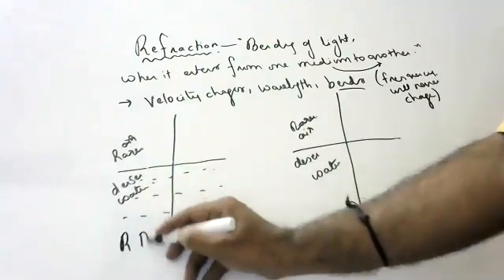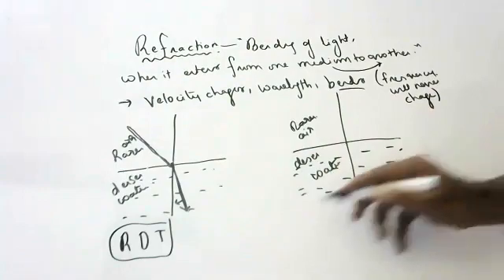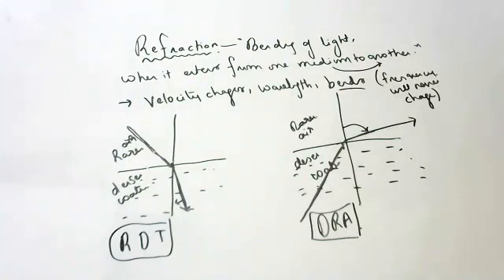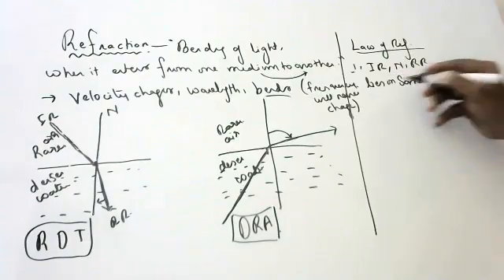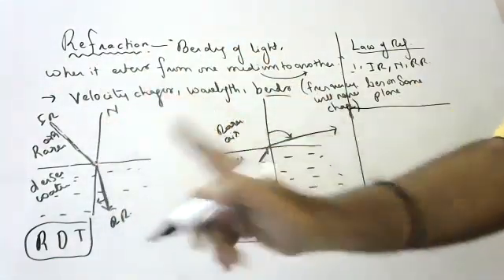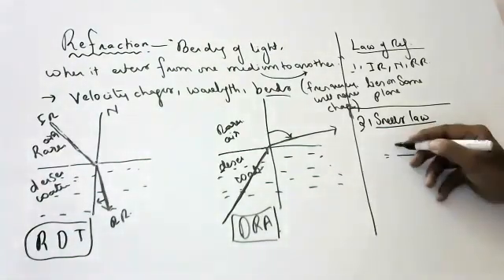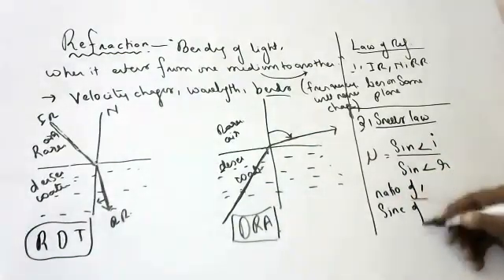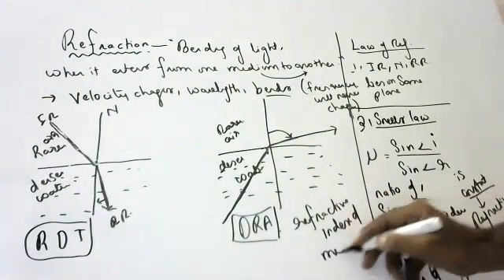refraction and snells law with notes and work sheet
refraction
bending of light when light enters from one medium to another medium is called refraction

causes of refraction

refraction occurs due change in
speed of light
and wavelength

types of refraction

when light enters from rare to denser
it moves towards the normal

when light enters from denser to rarer it moves away from normal

1.incident ,refracted and normal lies on same plane

2.snells law

2nd Law is Snell's law

ratio of sine of angle of incidence to sine of angle of refraction is constant which is called as refractive index of medium

it's formula is

refractive index=sin i/ sin r

refractive index dont have units

numericals on snells law

numericals on shells law

1.find refractive index when
 angle of incidence is 30 degrees
angel of refraction is 45 degrees

2..find refractive index when
angel of refraction is 60 degrees

3..find refractive index when
angel of refraction is 90 degrees

4..find refractive index when
 angle of incidence is 45 degrees

5..find refractive index when
angel of refraction is 90degrees

6..find refractive index when
 angle of incidence is 60degrees
other formulas of refractive index are

r.i=speed of light in air /speed of light in medium

ri= real depth/apparent depth

7.Refractive index of water with respect to air is 1.33 and that of diamond is
2.42.
(i) In which medium does the light move faster, water or diamond?
(ii) What is the refractive index of diamond with respect to water?

8..what happens if lens is dipped in water
ans.
When a lens is dipped in water its focal length increases
. Focal length is inversely proportional to magnification power (angular magnification), hence
power decrease
with the increasing wavelength.

9.what happens to focal length when mirror is dipped in water
ans.
no change it remains same

10.which has more focal length thin or thick lens
ans.
thin lens has more focal length
hence less power
as power is inversely proportional to focal length

11.in what cases refraction won't occur even if light changes medium

ans

1.when it pass normally
2.when refractive index of both media are same

light numericals to practice

amazing facts about light 45 facts